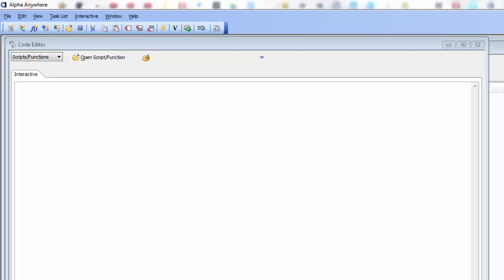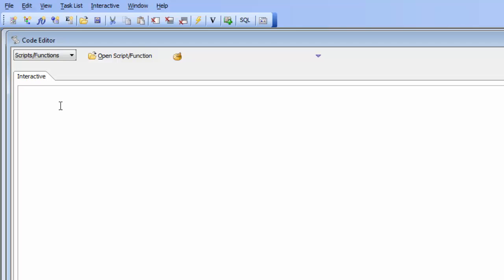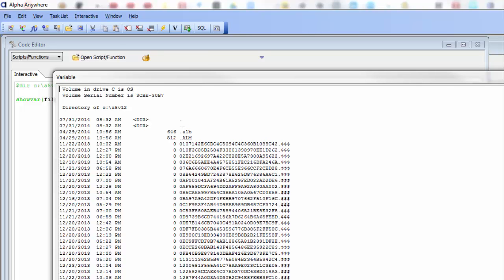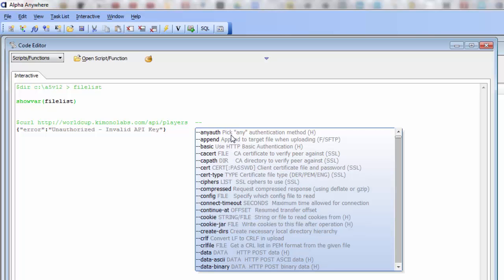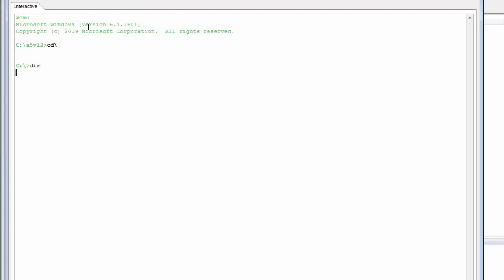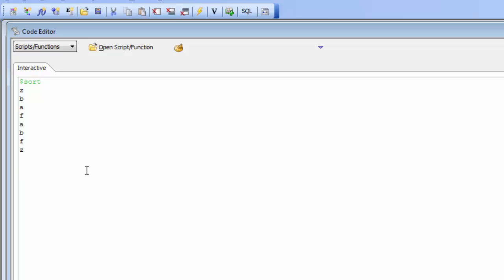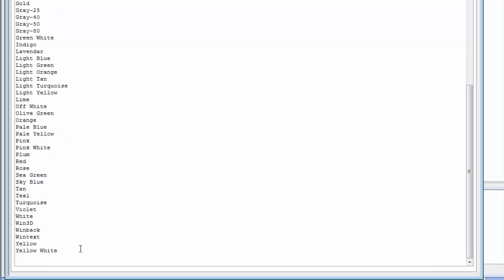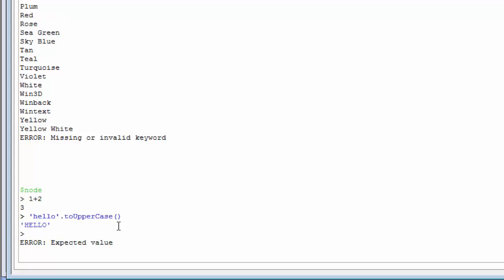AA UX Interactive Shell Part 1 and 2